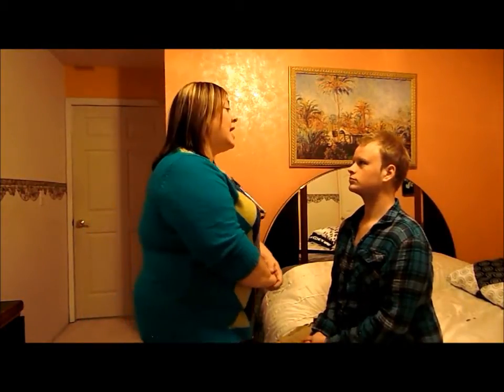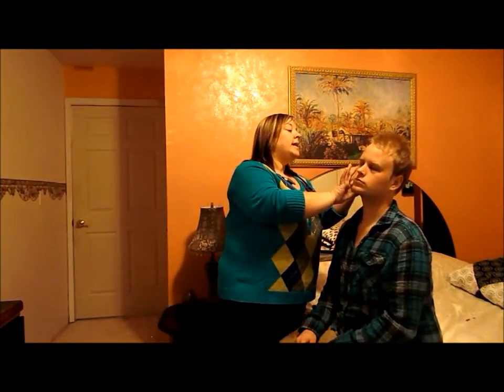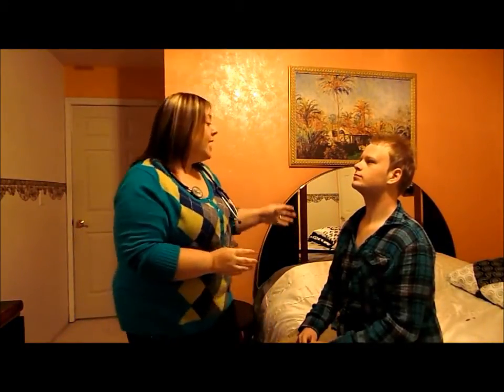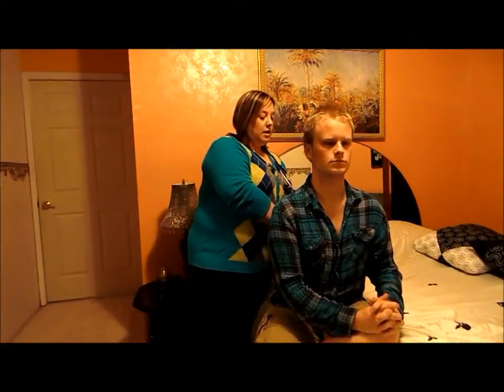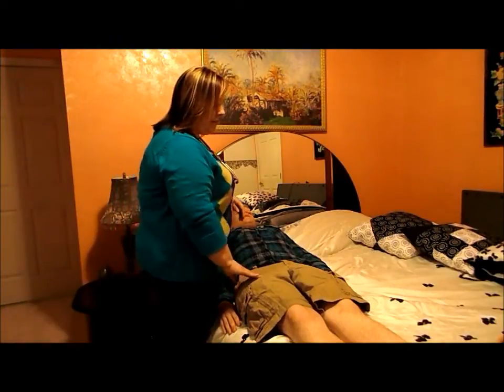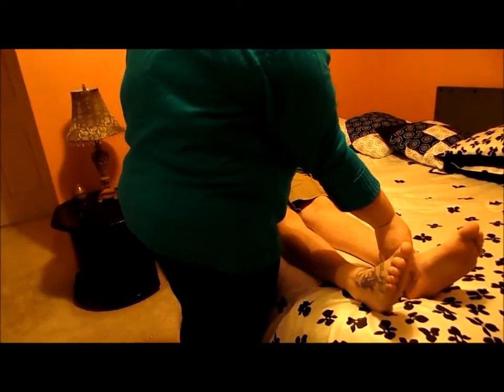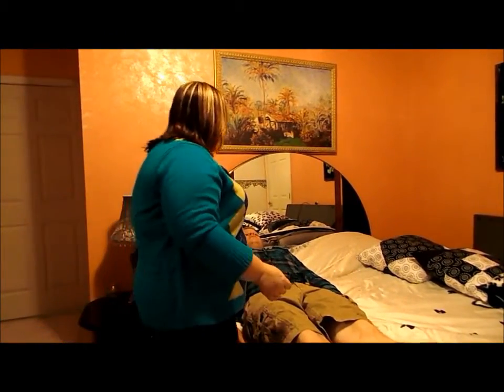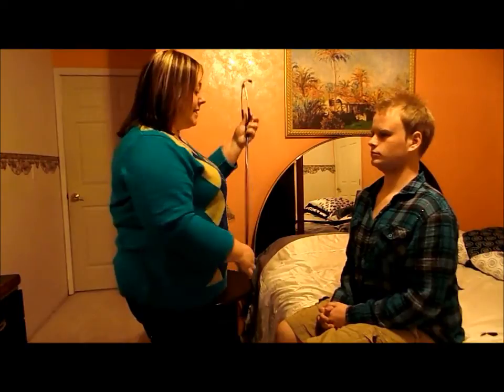Advanced Health Assessment Final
Video Final